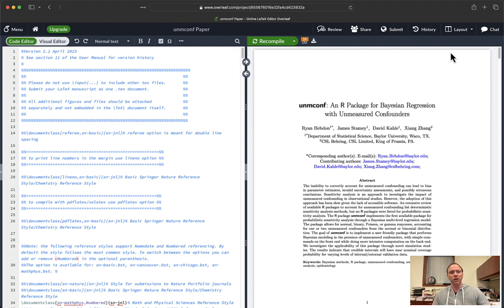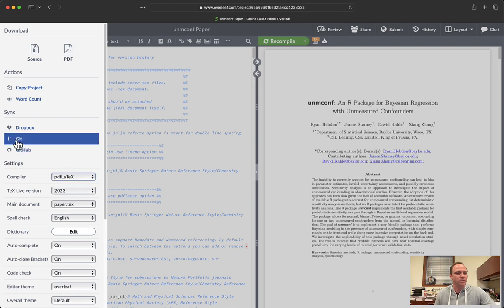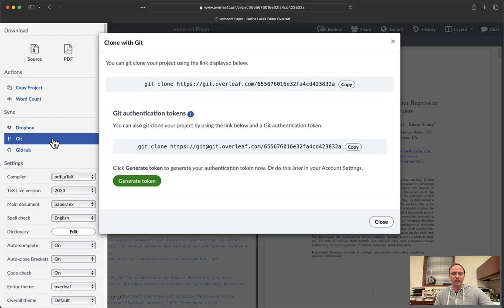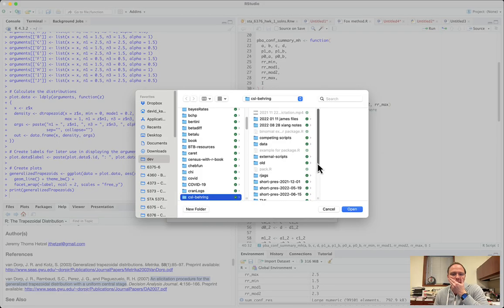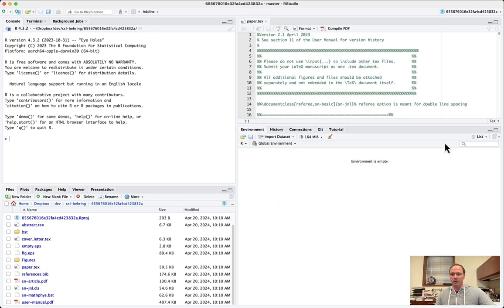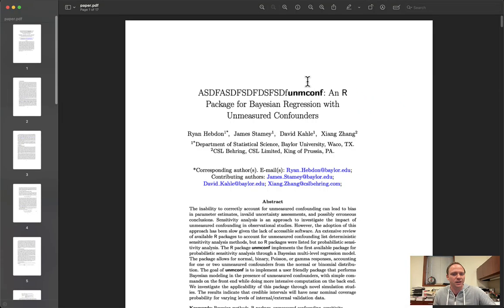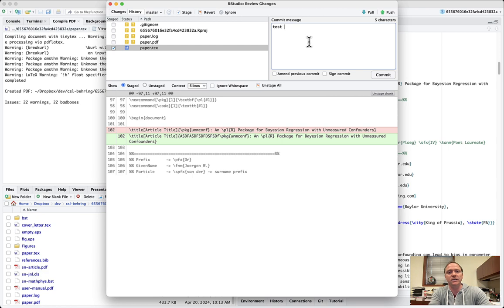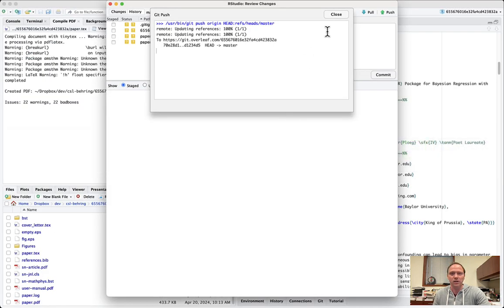Collaborating with Overleaf Users using RStudio